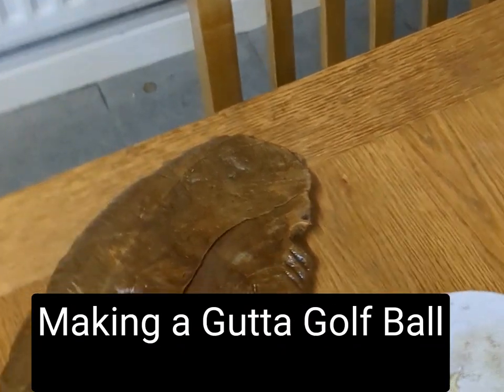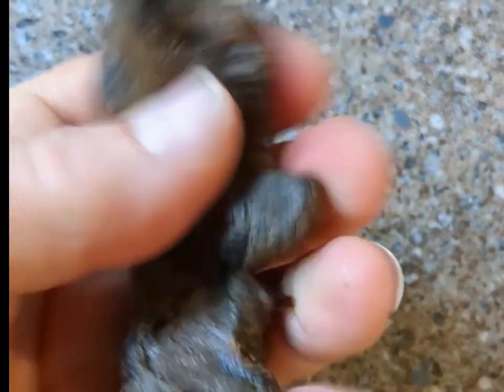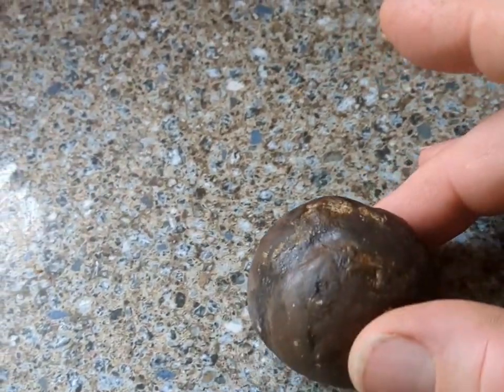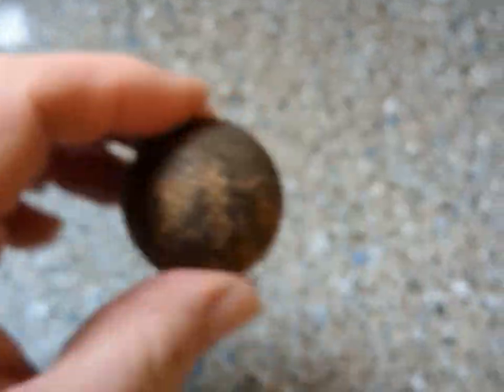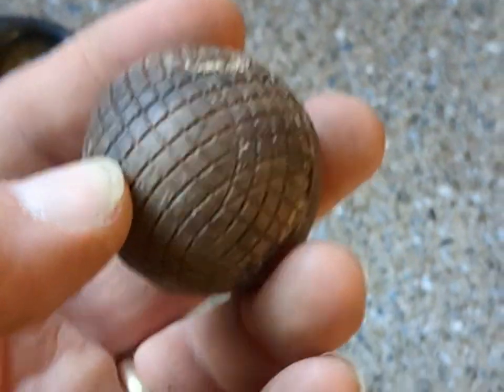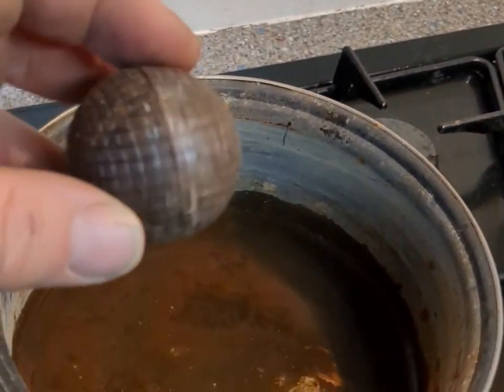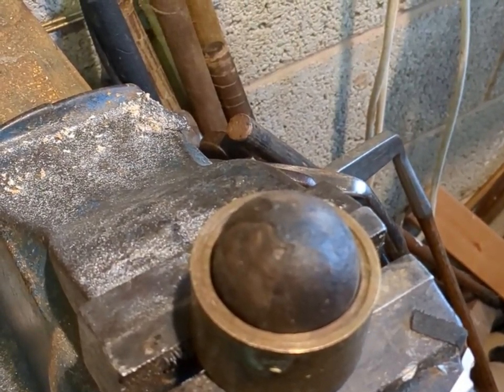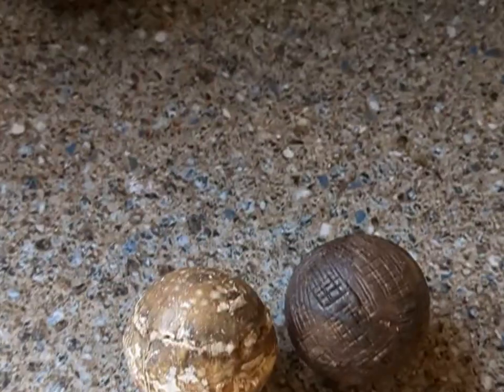Wow! Step-by-step Gutta Percha Golf Ball Hand Making!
Find out how golf balls were made in the 19th century using gutta percha... a natural rubber.